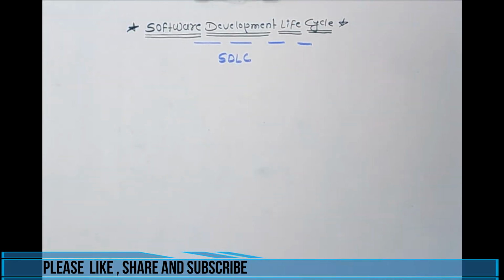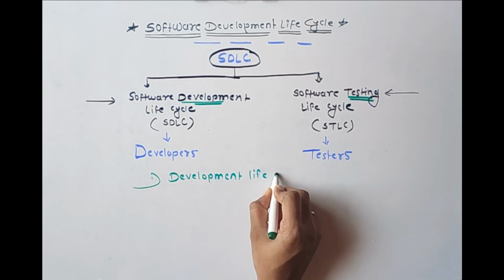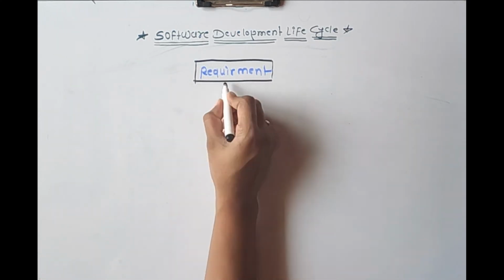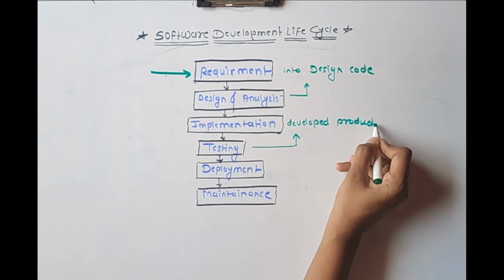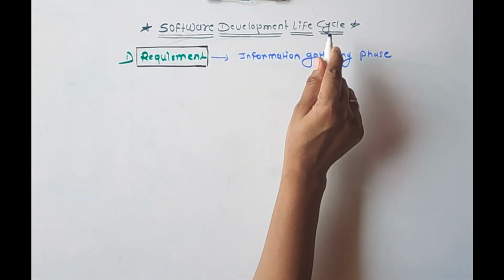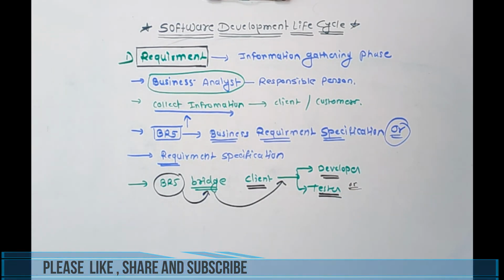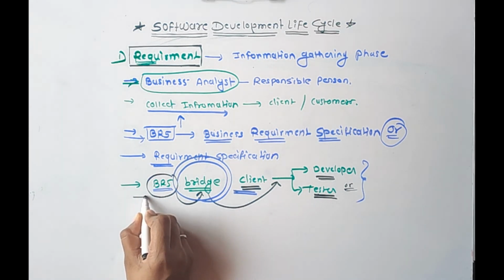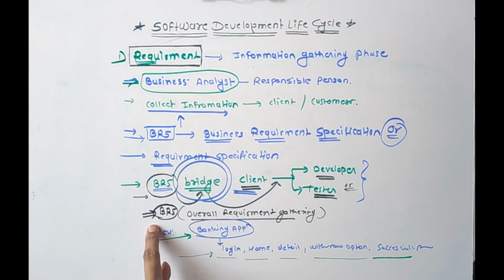softwaretesting | Software Development Life Cycle(SDLC)-Part I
The Software Development Life Cycle (SDLC) refers to a methodology with clearly defined processes for creating high-quality software. in detail, the SDLC methodology focuses on the following phases of software development:

1) Requirements
2) Analysis and Design
3) Implimentation
4) Testing
5) Deployment
6) Maintenance